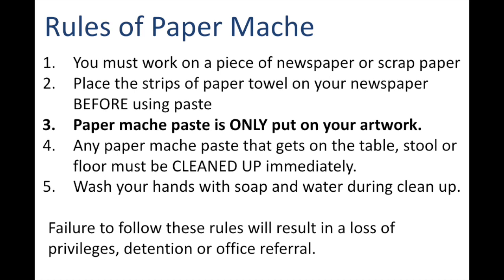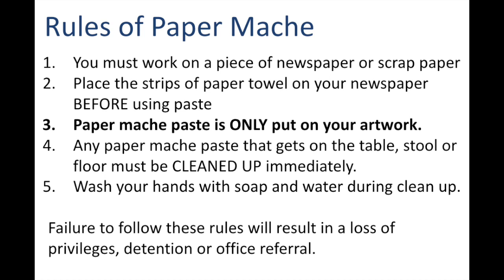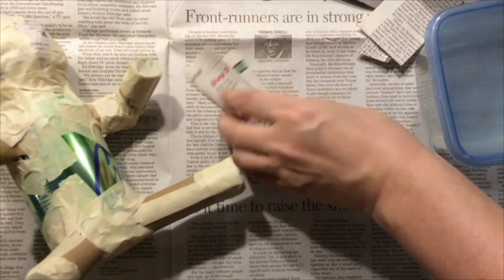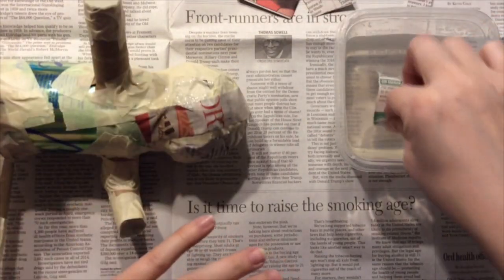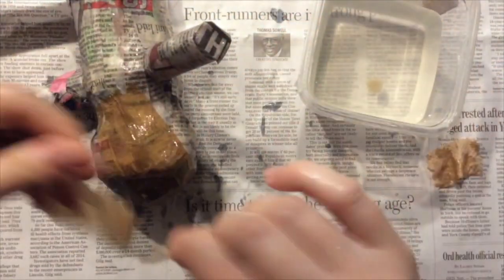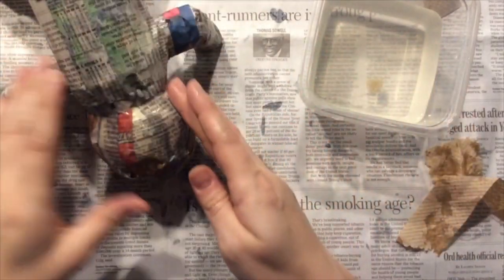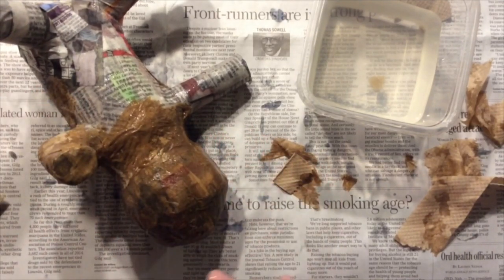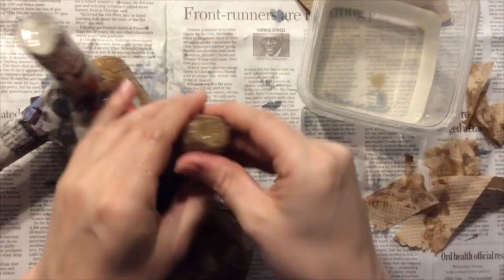How to Start Paper Mache for Hero